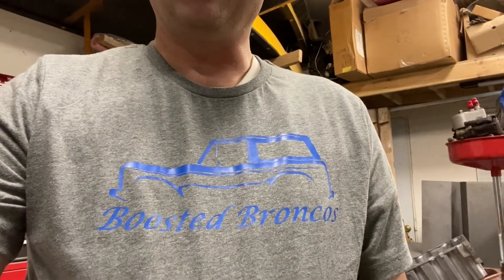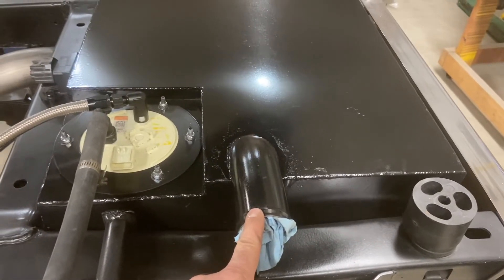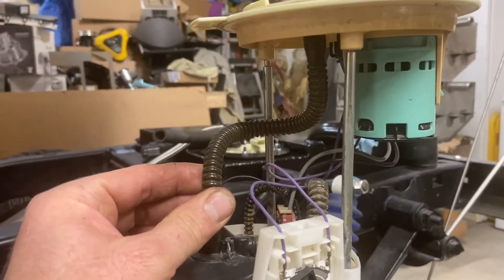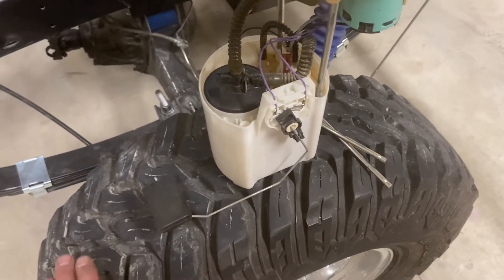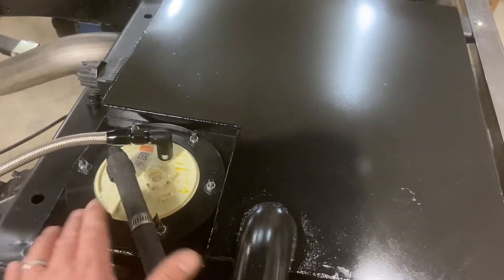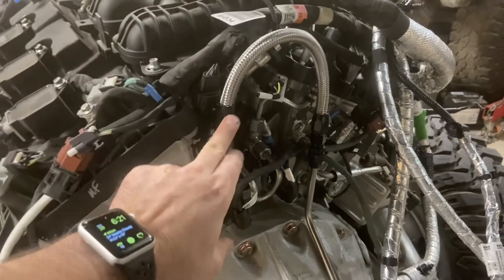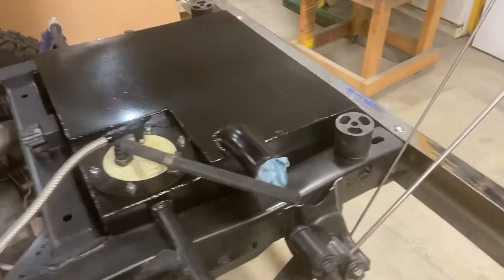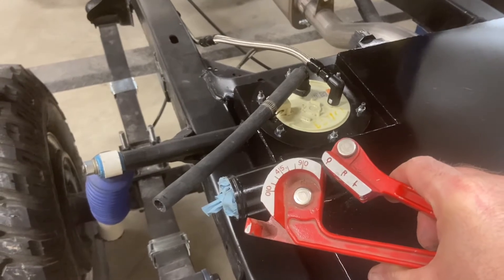Early Bronco Ecoboost Fuel System Install | Boosted Bronco Garage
We supply a 23 gallon fuel tank that uses the Ford production fuel pump module assembly and fuel level sending unit.  This eliminates the need for in tank baffles.  We also go over controlling the pump and lines to connect to the engine.